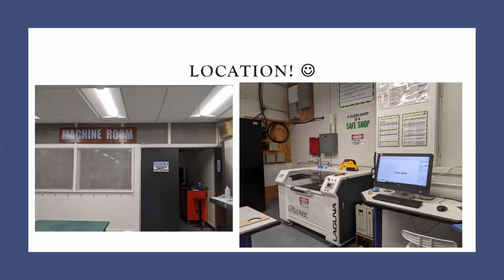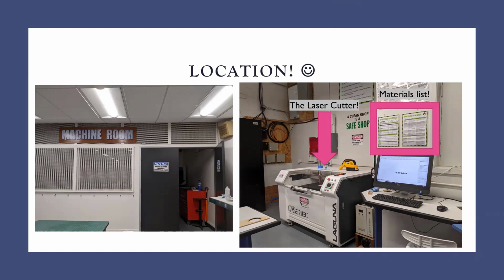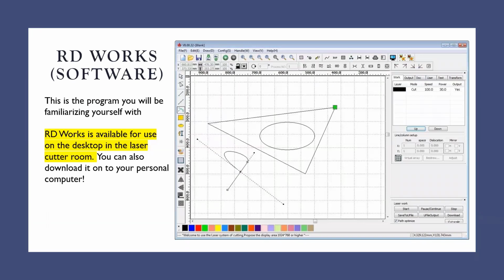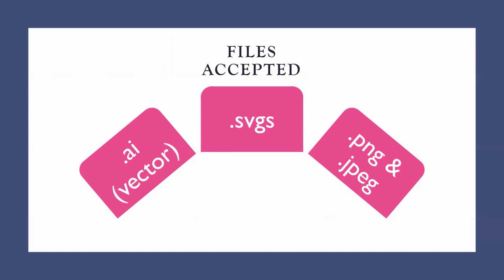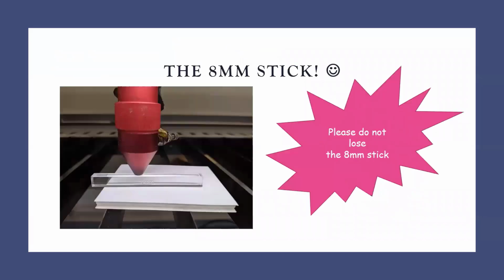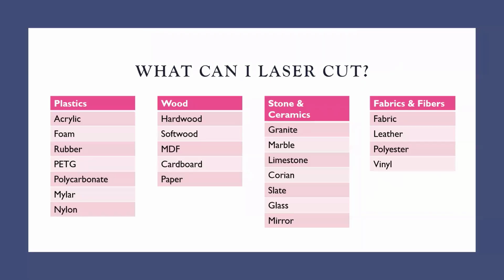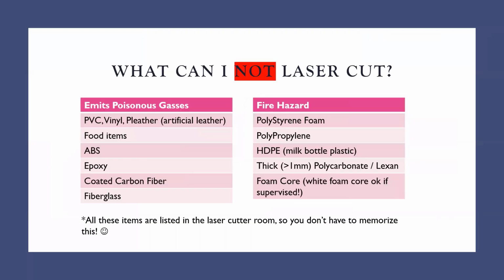Laguna Laser Cutter Basics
This video is part of the Laguna Laser Cutting Video Series.